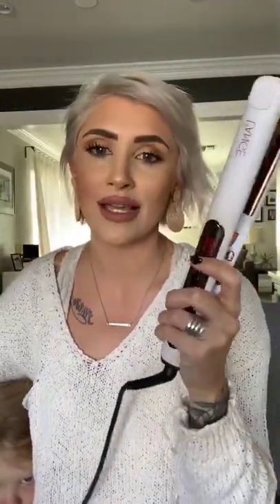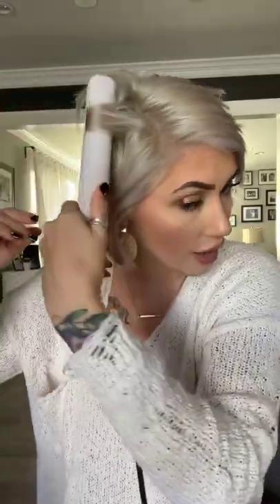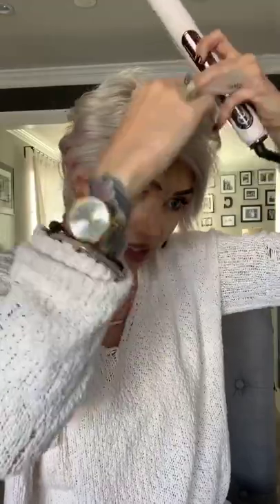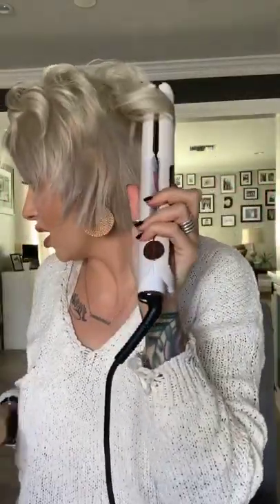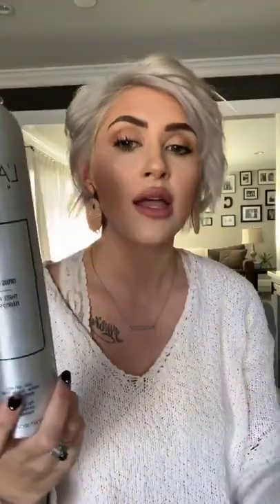How to Curl Short Hair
Products Used-
heat shield
le reve flat iron
sea salt spray
gentleman's pomade
trio hairspray
laminate spray